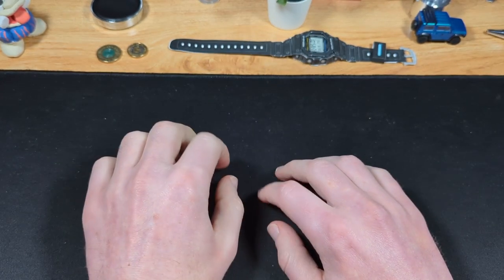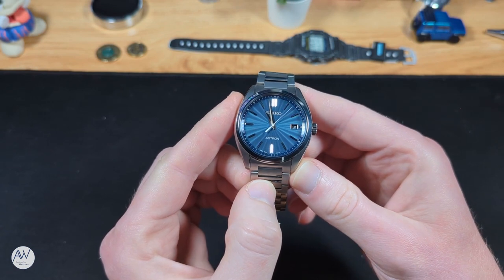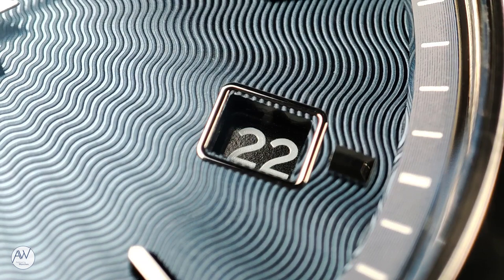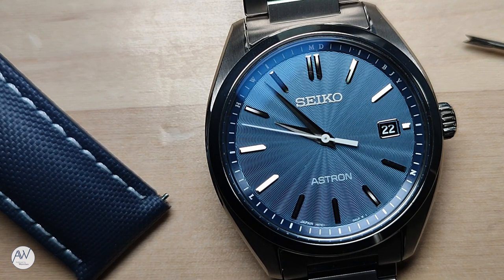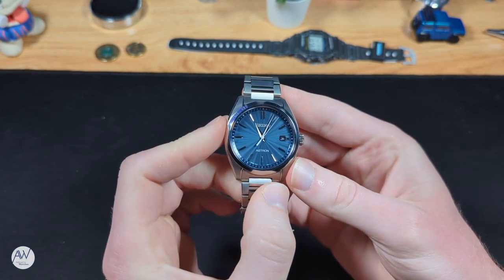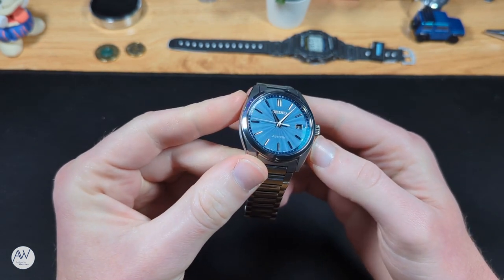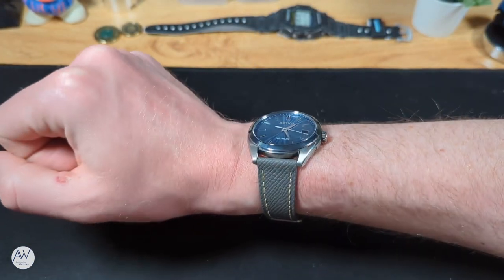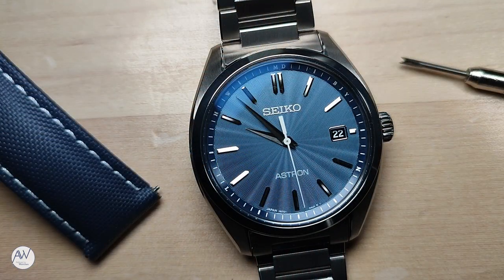An Astron watch you can ACTUALLY wear! | Seiko SBXY031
If you’ve ever spent some time browsing the ranges of watches that Seiko have on offer, you’ll have seen quite a few. There is the entry-focused Seiko 5, the dressier presage line, the sportier prospex watches and more. One that doesn’t get talked about quite as often is Astron. They are a high-end line of quartz watches that often use a gps module to sync to the correct time. Mainly due to their size, they are unwearable for many people. They are also almost always big, busy and a bit pricey. Notice I said almost. I’ve found one that’s none of those things. In fact, it’s downright sensible, not just by Astron standards.